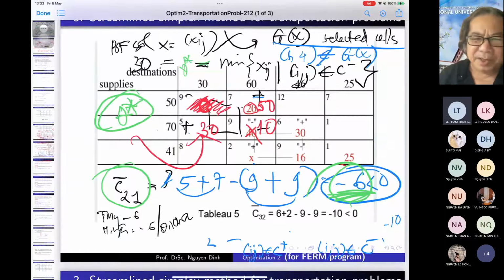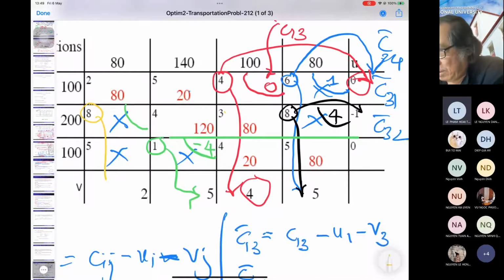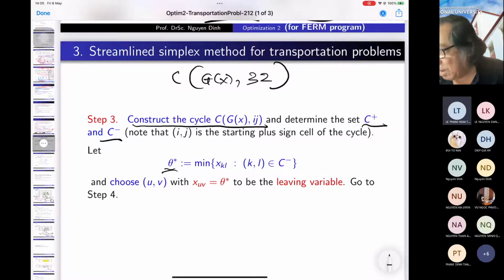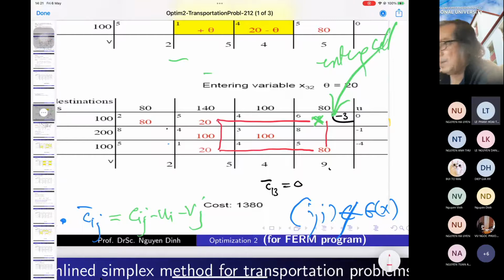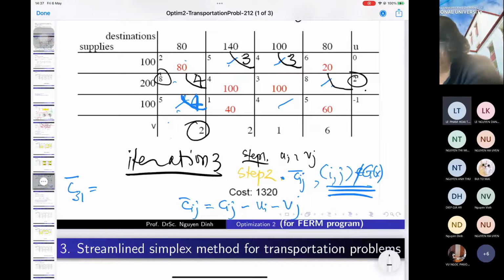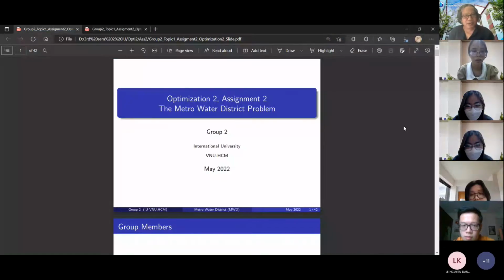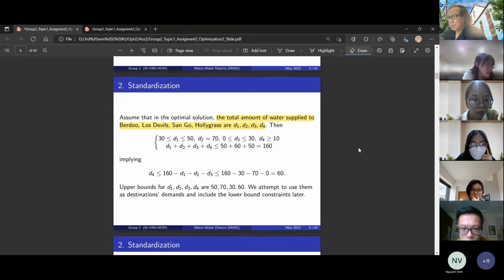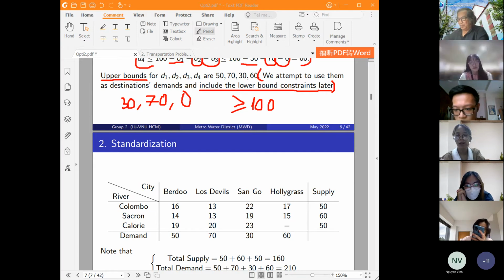Optimization 2 - Lecture 10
Optimization 2 (MAFE307IU), Spring 2022
Lecture 10